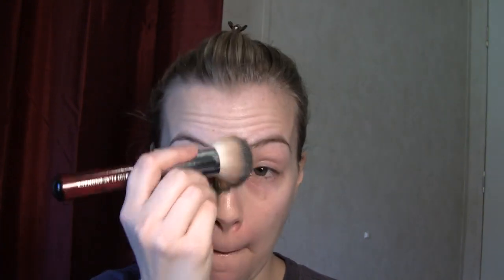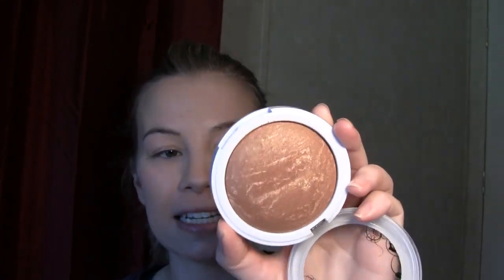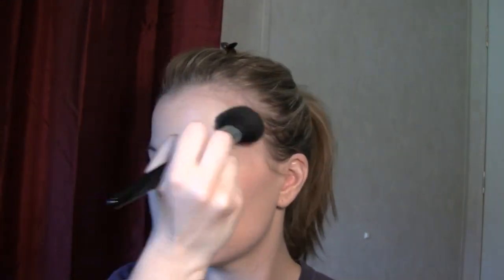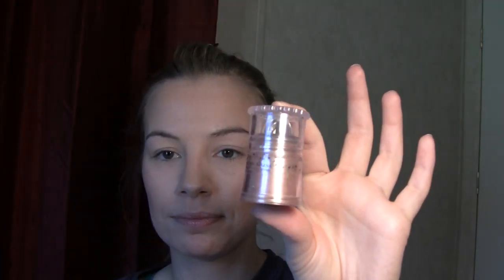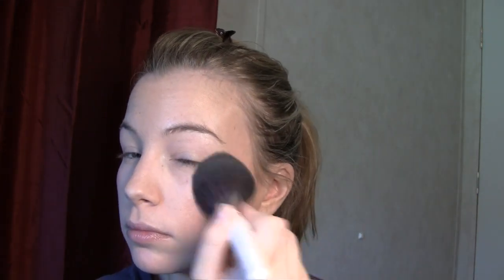Fresh and Glowy Skin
Hi guys! Please excuse the nasty hairdo, I needed it out of my face to focus on this complexion oriented tutorial! If you're like me, your skin is probaby needing some extra moisture and dewiness after all the cold and dry winter weather...in this video I show you how I brighten up my dull complexion and bring some color and life back into my face! I hope you enjoy this tutorial! :)
Products Used:
Revlon Photoready foundation in Nude
Benefit Erase Paste concealer in No 1 Fair
ELF HD powder
ELF cream blush in Tease
ELF Studio blush in Candid Coral
Hard Candy So Baked bronzer in Heat Wave
NYC Eye Dust in Pink Champagne

Not shown:
Covergirl Lashblast mascara in Very Black
ELF Mineral lipgloss in Fierce
Maybelline Define-A-Brow in Dark Blonde